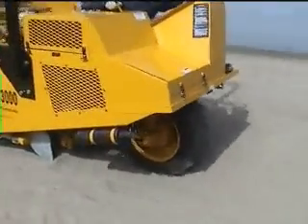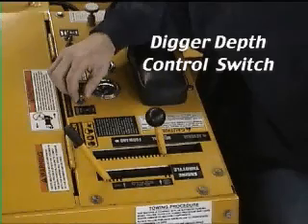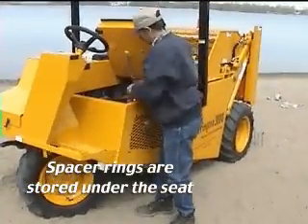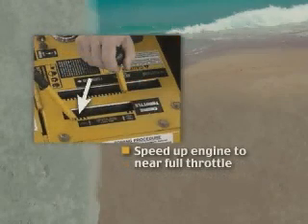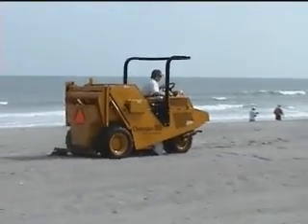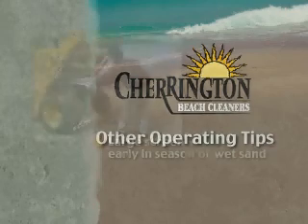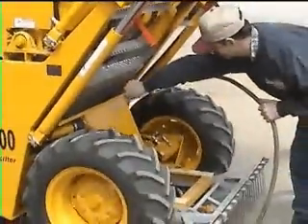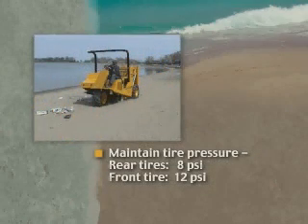Model 3000 Operation Tips Video